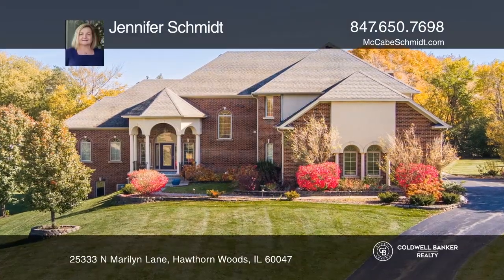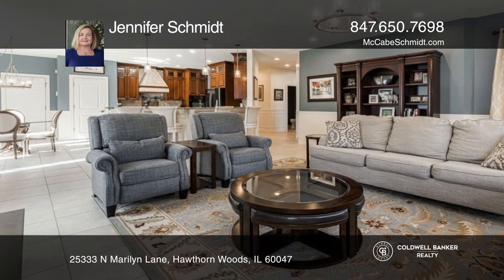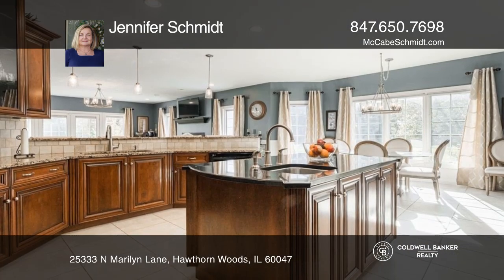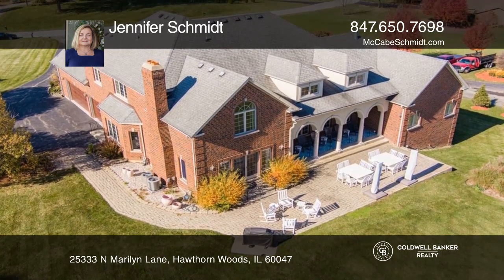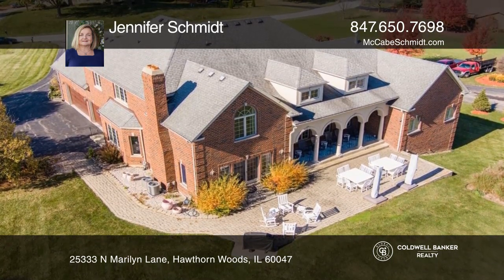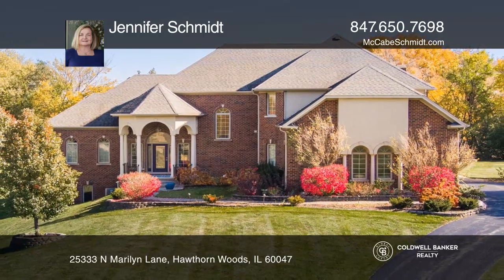25333 N Marilyn Lane Hawthorn Woods, IL | ColdwellBankerHomes.com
25333 N Marilyn Lane, Hawthorn Woods, IL

A one-of-a-kind spectacular custom four bedroom, four and one-half bathroom home with over 7,500 finished square feet on an approximately 1.08-acre property in the heart of Hawthorn Woods. The first level has more than 2,900 square feet of living space including a primary suite and laundry room. A g